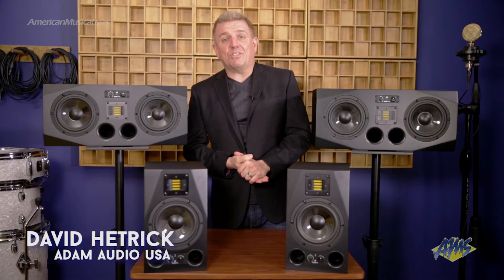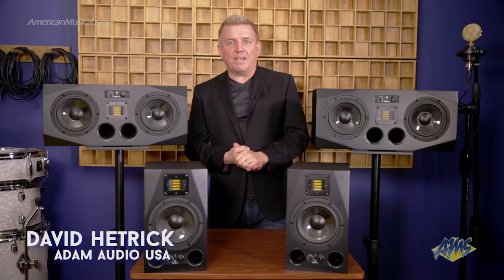Adam Audio Introduction - Adam Audio Powered Studio Monitors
ADAM Audio monitors are an established favorite amongst audio engineers and music lovers alike. Paired with the improved X-ART (eXtended Accelerating Ribbon Technology) tweeter, the 'ADAM sound' can be found across their entire line; from the entry-level F-Series, to the award winning AX-Series, to the boutique purity of the SX-Series. Also offering a fine line of subwoofers that complement the audiophile quality of their monitors.